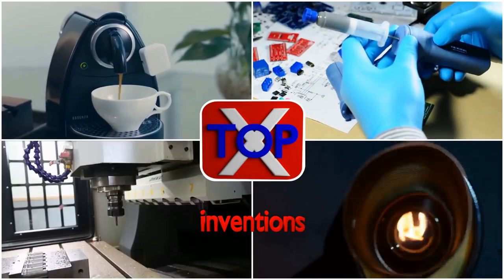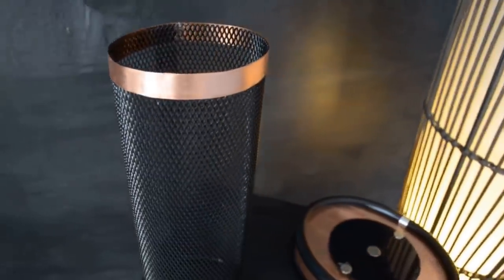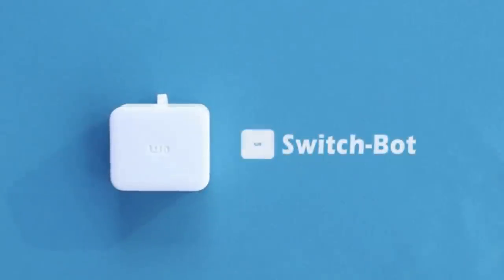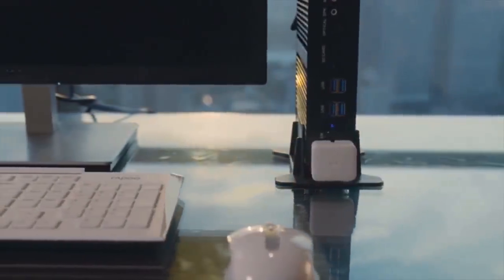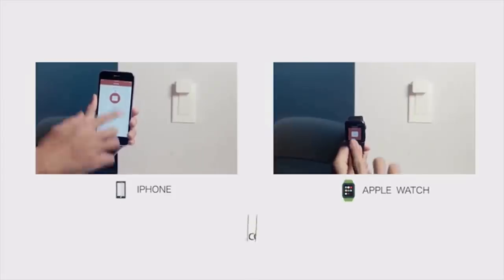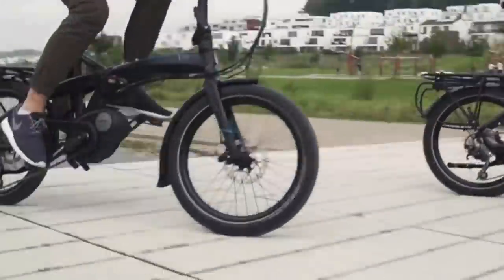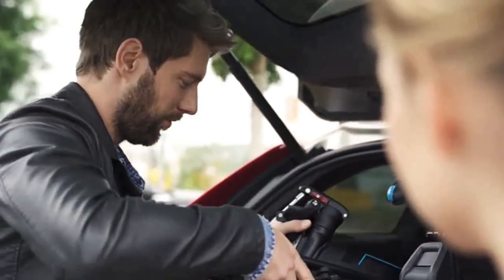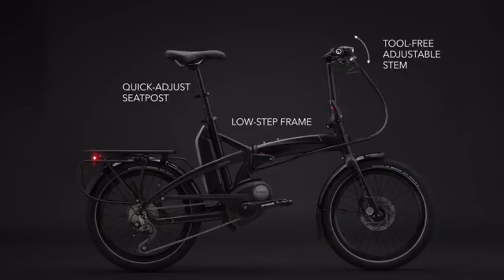Technological inventions 💡 TopX November 4-2016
New technological inventions November 4-2016 TopX
Follow the links to the inventors campaigns, with a brief description of the project

Add some romance to your life! Impress your friends with timeless beauty of the Firefle.

A Bosch-powered electric bike that folds in seconds to transform how you get around in the city.

Switch Bot mechanically controls all switches and buttons wherever you are. Enjoy your smart & simple life the most affordable way.

A premium folding bike lock features the perfect MIX between protection, weight and design

The revolutionary air-free, USB powered, solder paste, adhesive, grease dispenser. For SMT PCB prototyping and assembly, DIY and Crafts